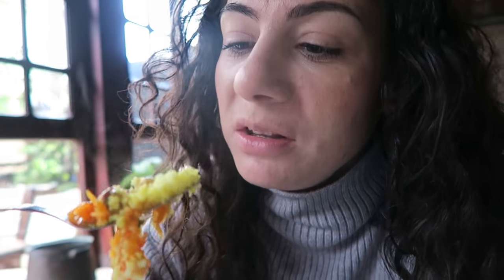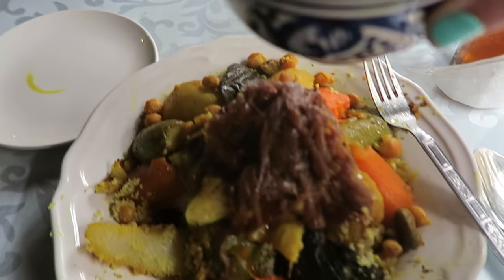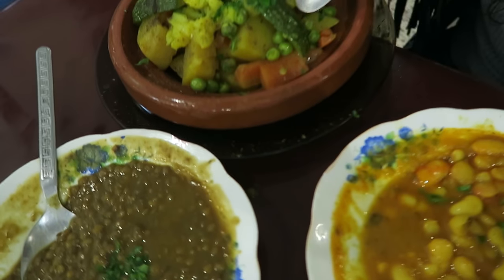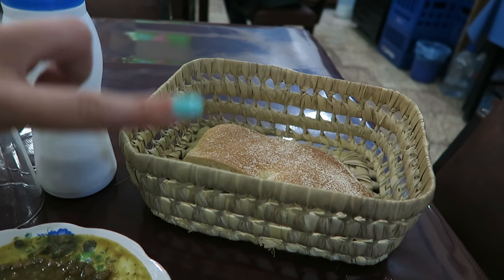WHAT I EAT IN A DAY MOROCCO | TRAVEL VLOG IV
What I eat in a day Morocco! Someone requested a what I eat in a day video and because I love food who am I not to honor this request? Also I get a lot of questions about how I stay fit while traveling and I think this what I eat in a day video might answer that question.
Morocco vlogs from Thursday!
NOTE: My vlogs are always uploaded 7 days later.

Travel Vlog Iv is a travel vlog channel. I'm Ivana, nice to meet you! I travel and make daily travel vlogs so you can travel with me.

FAQ's:

A I am born in former Yugoslavia. Mom is Serbian, Dad is Bosnian. During the '90's war we came to the Netherlands and I got Dutch nationality. Have been living in Amsterdam for over 5 years.

A I saved for 3 years while working full time and now travel vlogging is my job. I work together with tourism agencies but also do some freelance work on the side.

Q What camera do you film with?

Q Why doesn't Stephan want to be on camera?
A Because he is an artist manager and feels artists should be in the spotlight. Way before he met me he already never featured in party pics or anything.